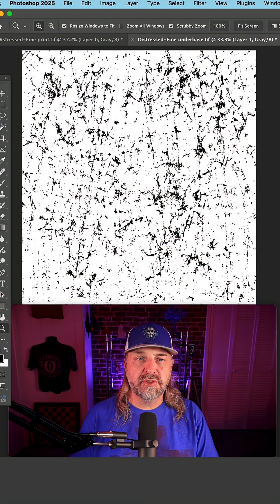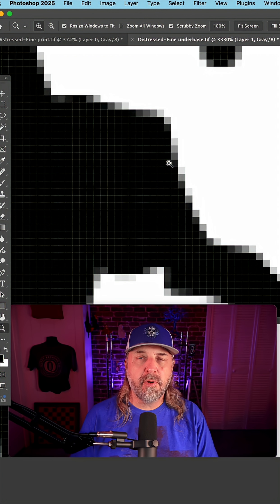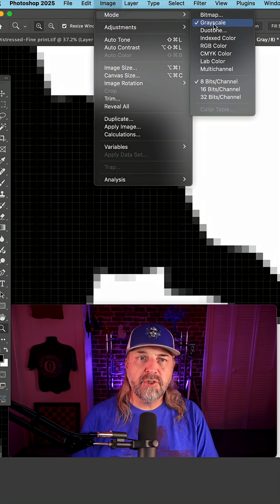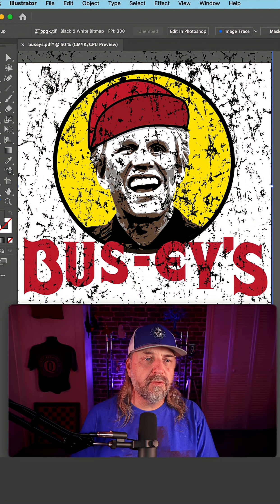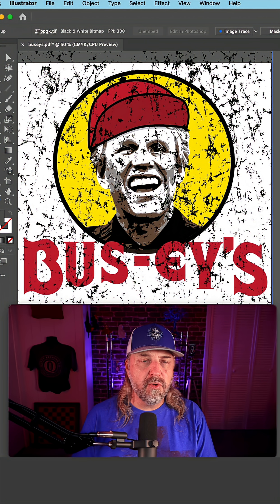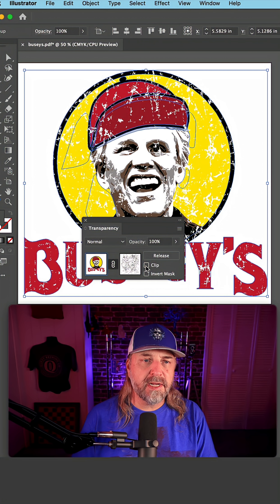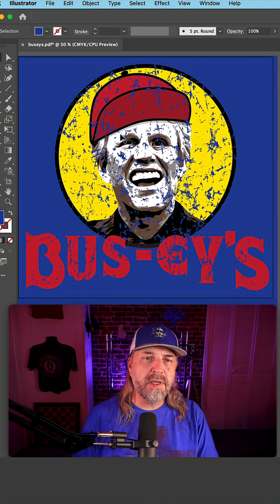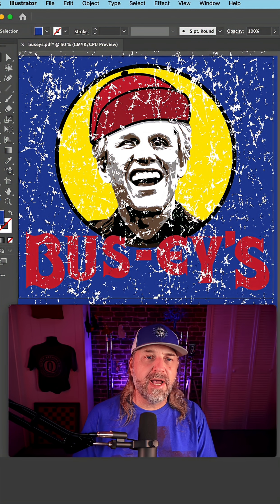Distressing a design in Illustrator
The lesson will show you how to properly distress an illustrator design without leaving production issues. It starts with the distress tif and ends in the transparency menu in Illustrator.